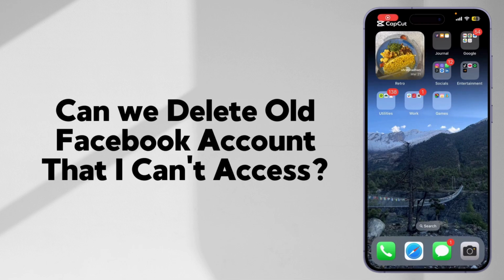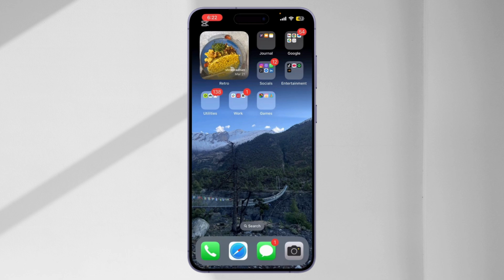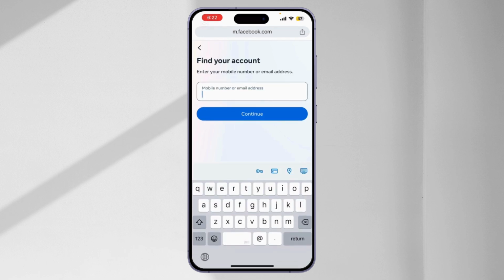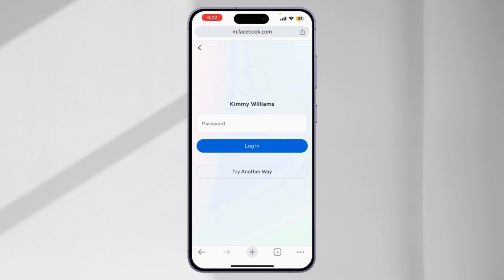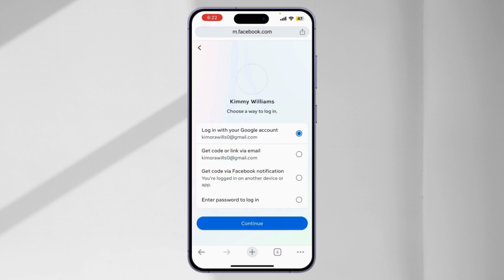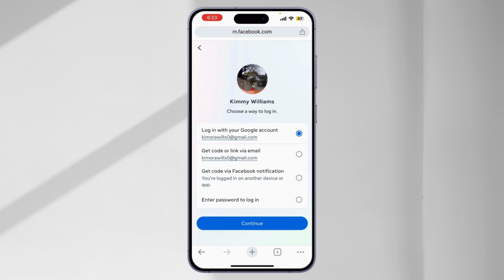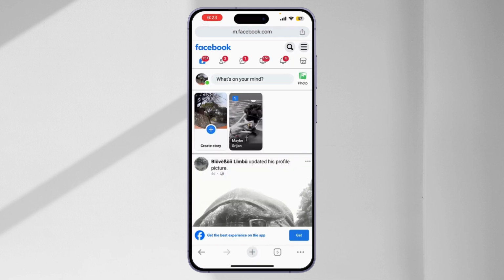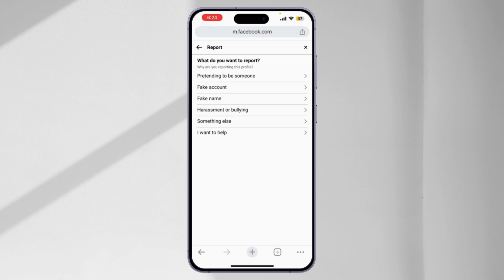Can we Delete Old Facebook Account That I Can't Access?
Can We Delete an Old Facebook Account That I Can't Access? (2025)! Wondering if you can delete an old Facebook account that you no longer have access to? This video will guide you through the steps to handle this situation, from recovering your account to contacting Facebook support. Whether you're asking, "Can I delete an old Facebook account without logging in?" or need help dealing with an inaccessible account, this tutorial has you covered. Watch now to learn how you can delete that old Facebook account today!

Timestamps:

00:00 Can We Delete an Old Facebook Account That I Can't Access?
00:10 How to Recover Your Old Facebook Account
00:20 How to Delete an Inaccessible Facebook Account